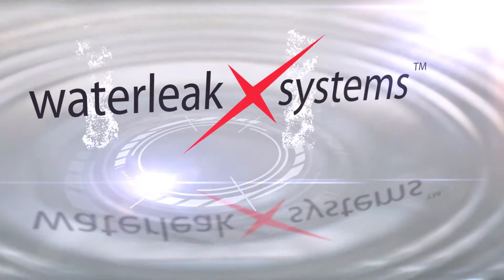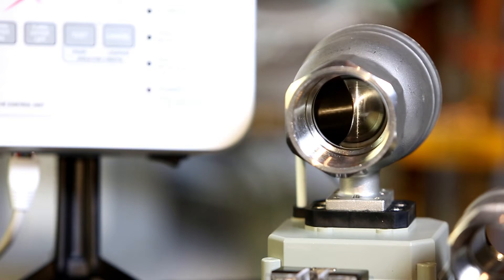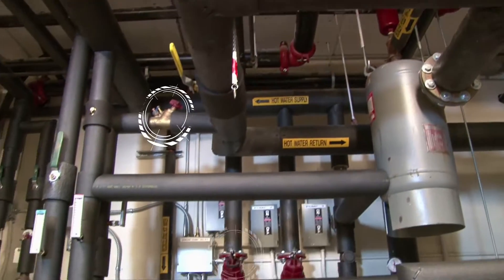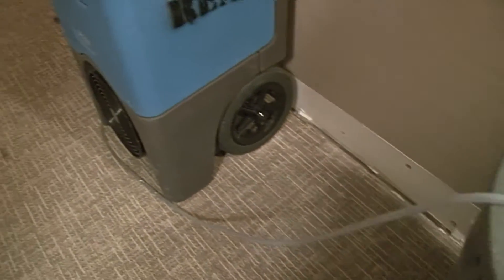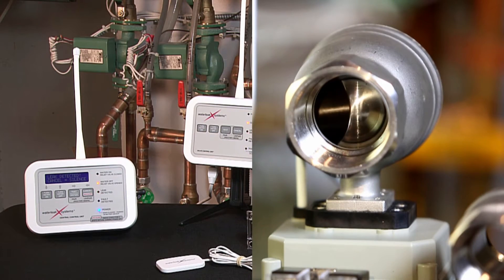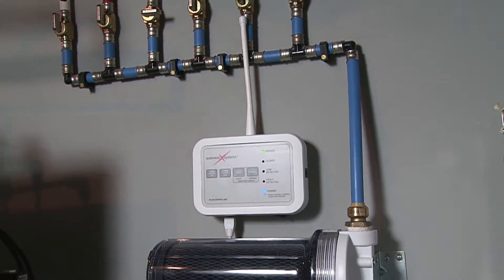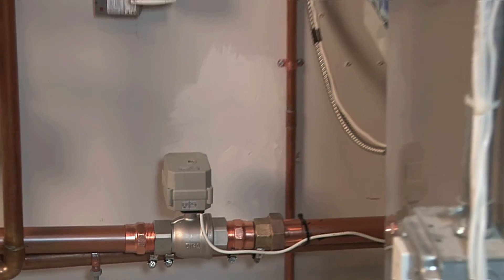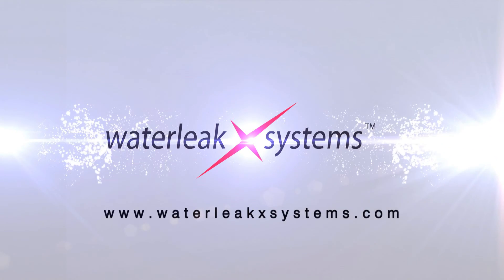Waterleak X Systems - Introduction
This short video explains the amazing capabilities of the Waterleak X Systems water detection, prevention and notification system.

Your home and/or your office water system is a complete network of pipes and connections that is under constant pressure of between 50 and 90 PSI. Think about that for a minute. There are literally hundreds of connections in the average home, all of which could spring a leak at any moment. Chances are good that you won't be there when it happens. If you are, you may not know what to do.

Water leaks come in two sizes – Devastating and Catastrophic. Now you have control over what happens whether you're at home or 3,000 miles away.

Over 2 million people are affected by water leaks, some of which are catastrophic - very disrupting and expensive. The average cost of a water leak claim is $29,300.00. You can guess what a flood would destroy. Chances are that you know someone who has had a flood in their home or business. If you don't, you will.

The waterleakXsystem will:

-   Locate a leak and instantly send a radio signal to close the whole house main water valve (eliminating further flooding and damage);
-    Contact you via email, text or call to provide location of leak; and
-   Give you the peace of mind knowing you have things under your control.